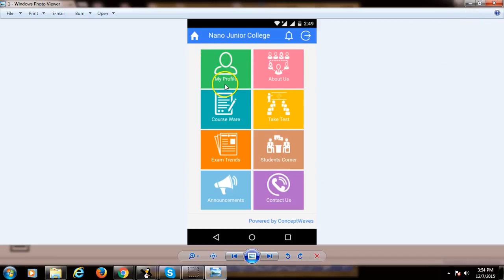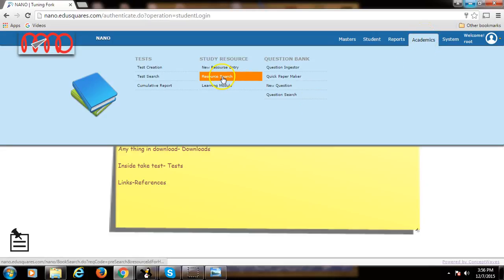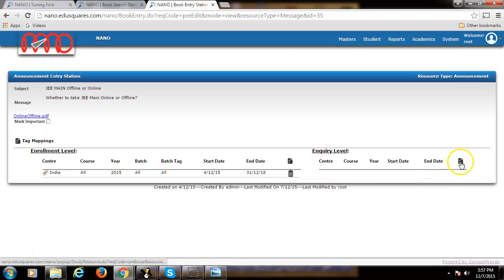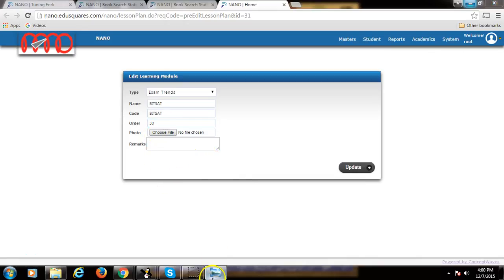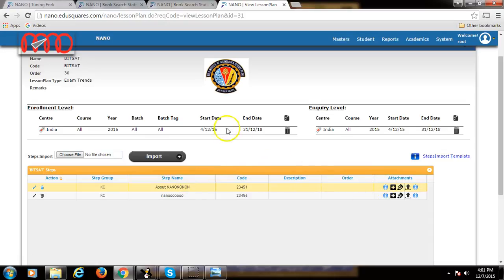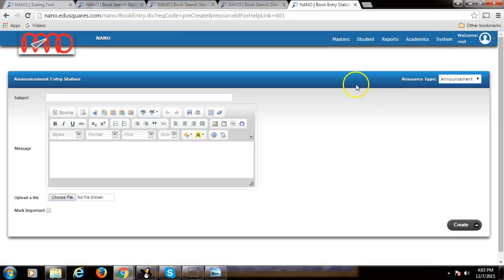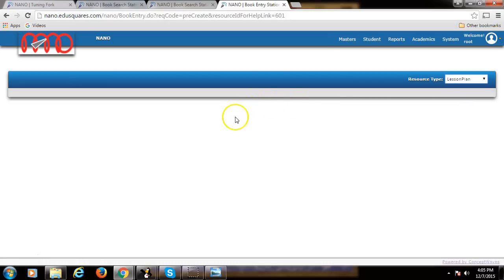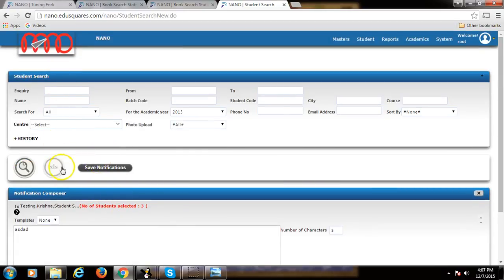Nano Mobile App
Explanatory video for Nano Junior college on How to upload content in the mobile app.